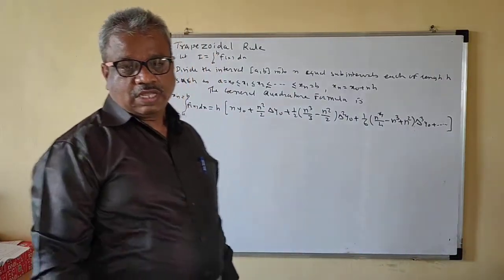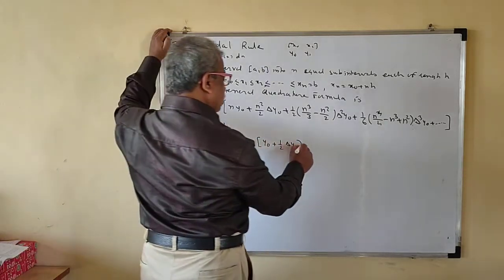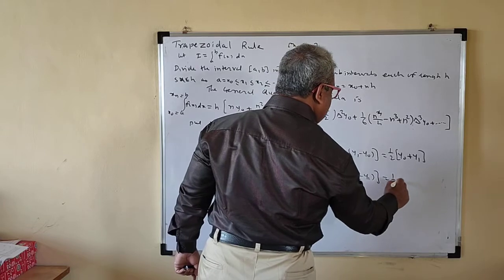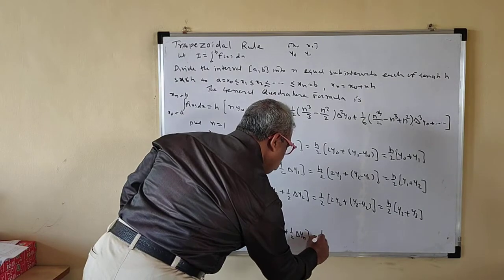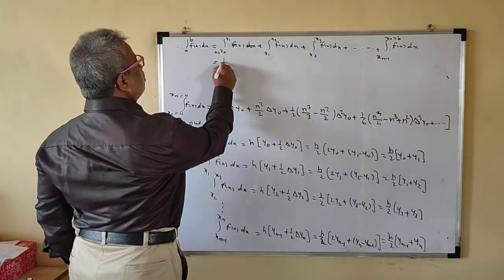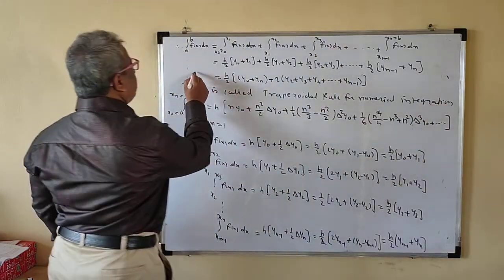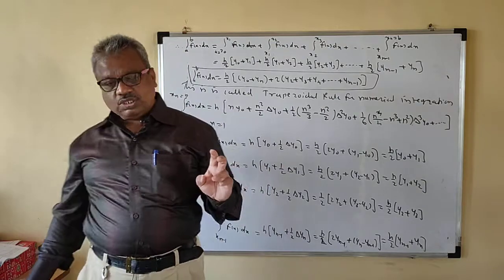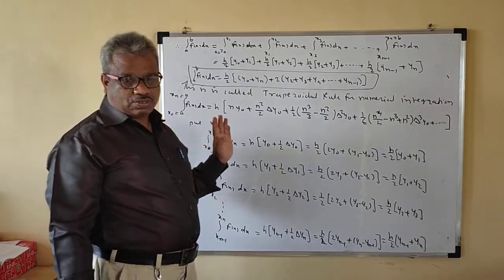Trapezoidal Rule for Numerical Integration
Chapter -3 Numerical Differentiation and Integration